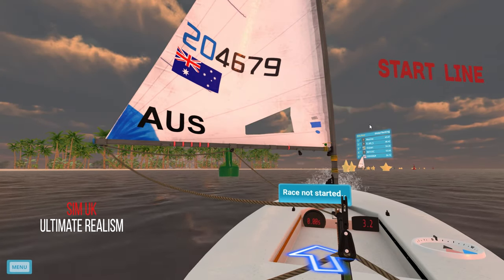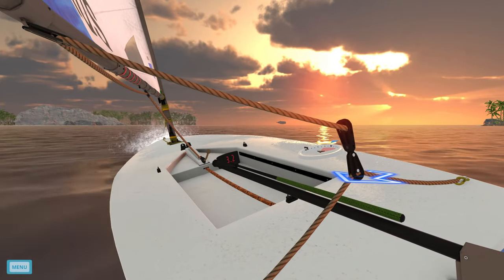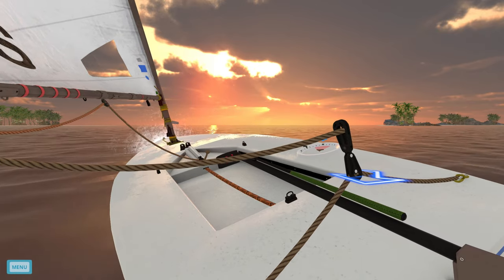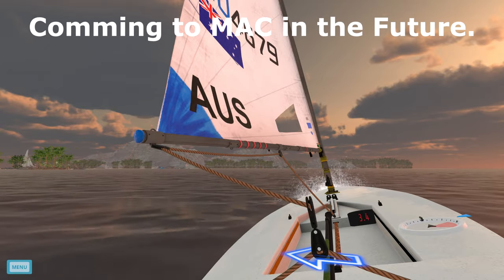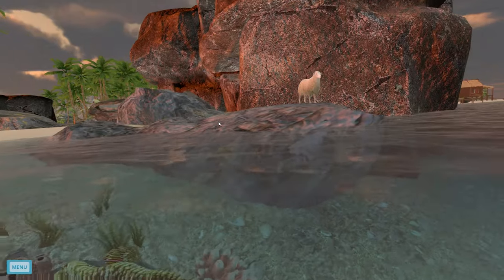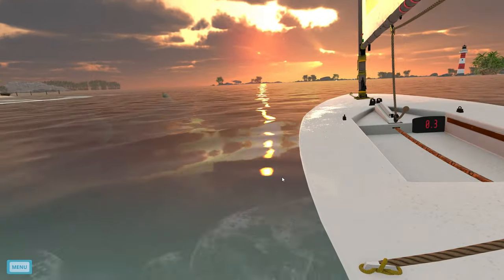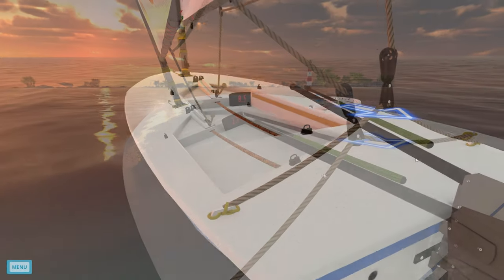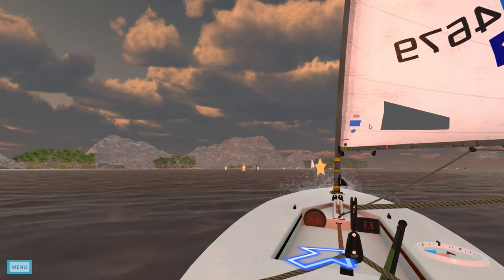ANY GOOD? Pancake Sailor REVIEW with Sim UK | FIRST LOOK: Pancake Sailor - FREE TO PLAY Sailing Game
Welcome to Sim UK ANY GOOD? REVIEWS.

This is our ANY GOOD? Pancake Sailor REVIEW.

So having spent some time playing Pancake Sailor I have formulated my REVIEW & it is positive.

The game is totally FREE, includes MP, some tutorials and guidance & delivers a very chilled out sailing experience.

Furthermore, the developer of Pancake Sailor is adding new content and considering feedback from the community about what comes next;

o A new map?
o A new boat?
o Variable weather?

Let them know and it might just happen!

Relaxing sailing experience. Discover Akalana Islands.

Explore
Explore Akalana Islands, an idyllic Caribbean location offering sunset sailing around bays and open seas. Learn the basics of sailing, including steering and speed management ( how to sail upwind and downwind ).

Beginners friendly! No prior experience required!
Features
Your own small interactive sailboat. Steer and control the sails with simple keyboard controls.
An idyllic Caribbean location to explore. Look around using your mouse or change camera position for a better view.
Immersive audio with sailing and ocean sounds.
Simple, but realistic sailing mechanics. To sail upwind, you need to zig-zag and tack, like in real life.
An optional voice-over instructor to give you some basic tips on how to sail.
Easy Race - Race and compare your score with the global community of players
Multiplayer - Sail with friends, including sailors sailing in VR Regatta!
Akalana Islands map

1. Half Moon Bay, 2. The Hei Tik Island, 3. Jade Island, 4. Iguana Rock, 5. Whale Island, 6. Shipwreck Atoll, 7. David's Shoals
Controls
STEERING - A, D SAILS - W, S
Game goal
There is no goal. Just explore and enjoy.
Team
MarineVerse is a team of creatives and advocates for sailing and emergent technology. Our mission is to inspire, train and connect sailors, and share the feeling of this amazing sport with a wide global audience.
VR support

If you have a VR headset, you can explore Akalana Islands in VR Regatta:

How can You Support Sim UK?

1) Leave a LIKE (Helps SO MUCH!)